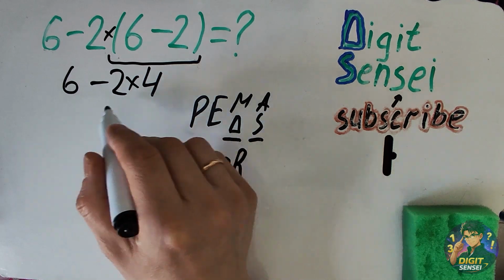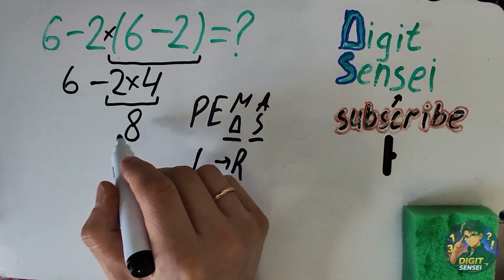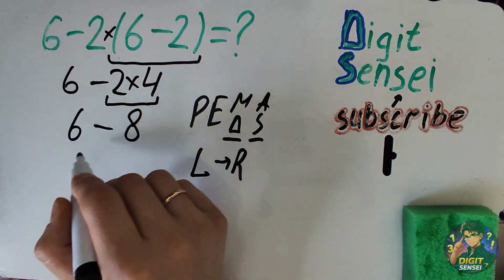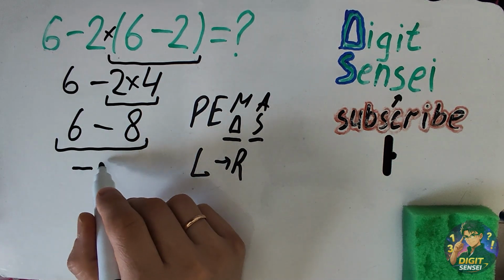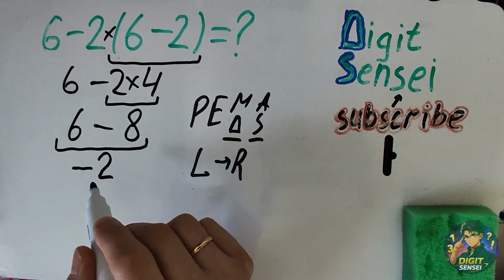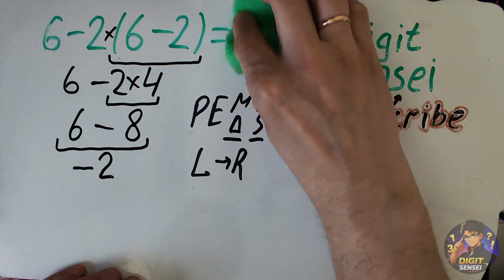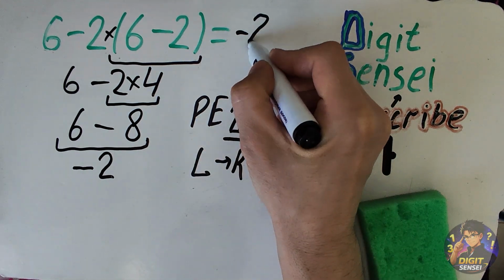Is Your Math Brain Ready for This Challenge?